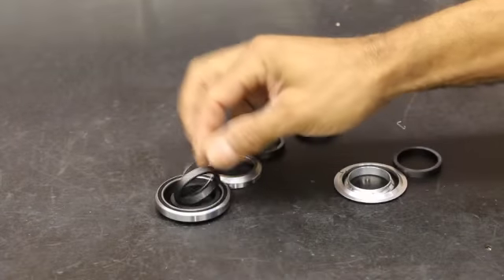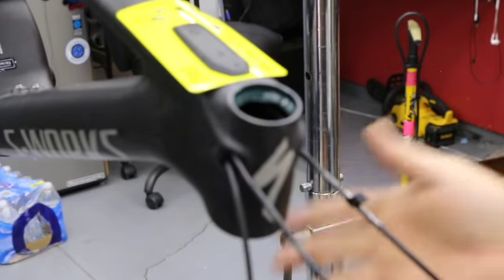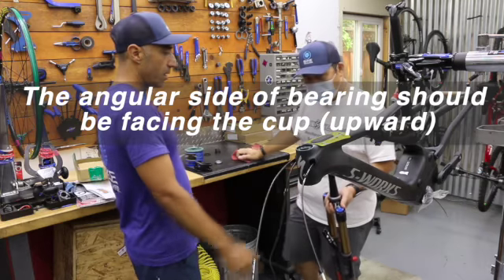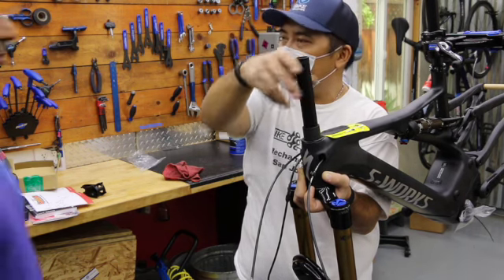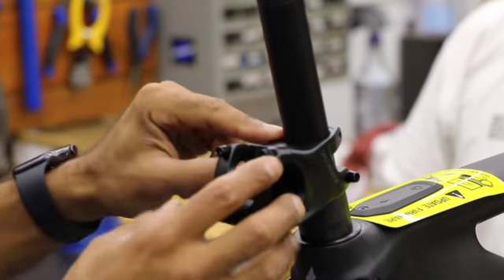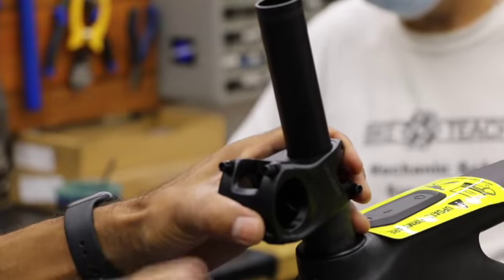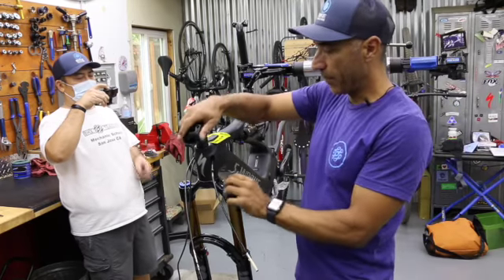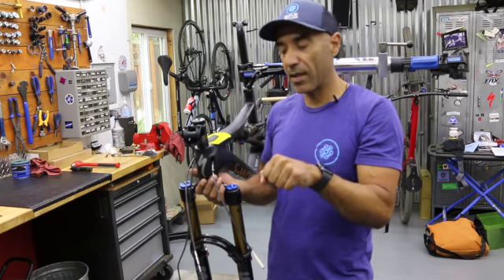How to install a integrated headset on a Specialized Turbo Levo on your own.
How to install a integrated headset on a Specialized Turbo Levo on your own. I go through step by step on how to install a headset and a Fox 36 fork on a Specialized Turbo Levo. We measure and cut the steerer tube.